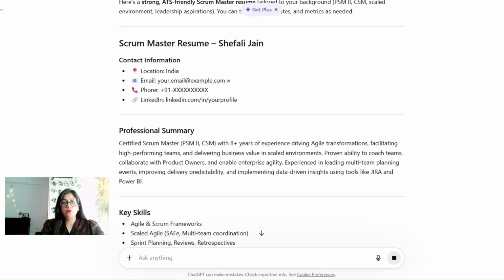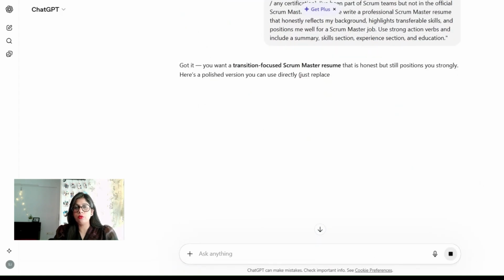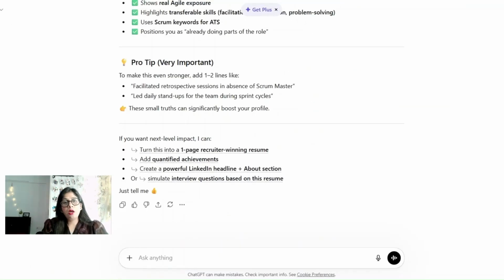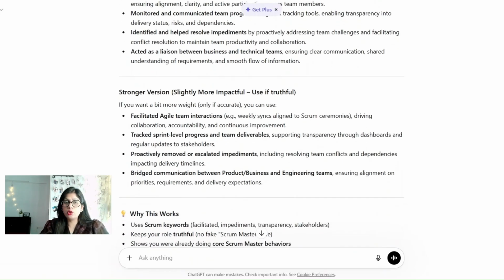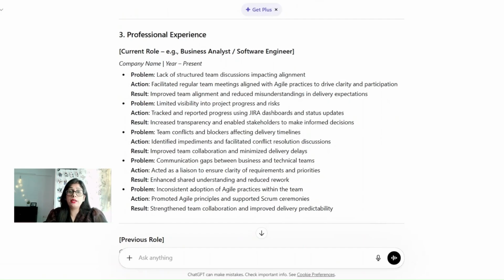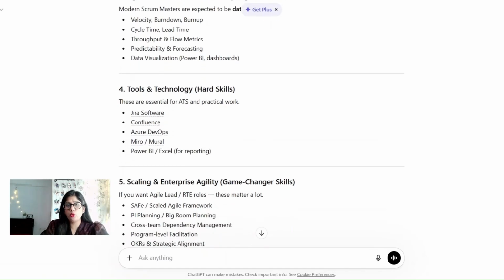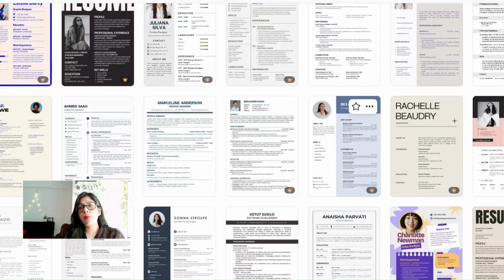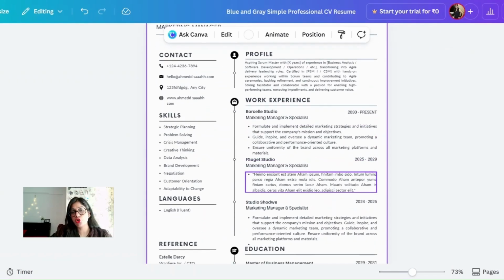Build a Scrum Master Resume with AI — Even If You're Transitioning Careers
Struggling to write a Scrum Master resume that actually stands out? In this video, I show you exactly how to use ChatGPT to build a professional Scrum Master resume from scratch — step by step.

Whether you're transitioning from another domain or looking to level up your existing resume, this video walks you through the exact prompts to use, how to present your past experience using Agile language, and how to design a clean, ATS-friendly resume using Canva.

In this video you'll learn:
✅ How to create a Scrum Master resume with ChatGPT
✅ How to present experience from a non-Scrum background
✅ How to organize your resume for readability and ATS
✅ What skills and certifications to highlight in 2026–2027
✅ How to design your resume in Canva for free

Whether you're a fresher entering the Agile space or a professional rebranding into Scrum, this is the only guide you need.

ChatGPT Prompts Used in This Video:

**Prompt 1 — Starter prompt**
Write me a Scrum Master resume.

**Prompt 2 — Personalized resume with your background**
I am transitioning into a Scrum Master role. My background is in [your domain]. I have [X years] of experience. I've recently completed my [certification name]. I've been part of Scrum teams but not in the official Scrum Master role. Help me write a professional Scrum Master resume that honestly reflects my background, highlights transferable skills, and positions me well for a Scrum Master job. Use strong action verbs and include a summary, skills section, experience section, and education.

**Prompt 3 — Reframing past experience**
In my previous role as a [job title], I did the following things that are relevant to a Scrum Master: I facilitated weekly team meetings, tracked project progress, helped resolve team conflicts, and acted as a point of contact between the business and the tech team. Help me rewrite these bullet points using Scrum Master language and Agile terminology so they reflect Scrum competencies without misrepresenting my actual role.

**Prompt 4 — Organizing the resume**
Based on the resume content we've created, help me organize it in this order: 1. Professional Summary — 3 to 4 lines, punchy and specific. 2. Core Skills — two columns, relevant Agile and Scrum keywords. 3. Professional Experience — most recent first, 4 to 5 bullet points each using the PAR format: Problem, Action, Result. 4. Certifications. 5. Education. Format this cleanly so I can copy it into a resume template.

**Prompt 5 — Skills to highlight**
What are the top skills a Scrum Master resume should highlight in 2026–2027? Include both hard skills like tools and certifications, and soft skills like facilitation and coaching. Then tell me which ones are most important to put near the top.

**Prompt 6 — Skills by experience level**
From this skills list, which ones should I focus on if I am early in my Scrum Master career with less than 2 years of experience?

📌 Timestamps:
0:00 – Why most Scrum Master resumes fail
1:30 – The starter prompt (and why it's not enough)
4:00 – Improving your prompt with your real background
8:00 – How to reframe experience from another domain
12:30 – Organizing your resume for readability
16:00 – Skills to highlight in 2026–2027
19:30 – Designing your resume in Canva
24:00 – Final tips + what to do next

👇 Drop in the comments: what domain are you transitioning from into Scrum Master? I read every single one.